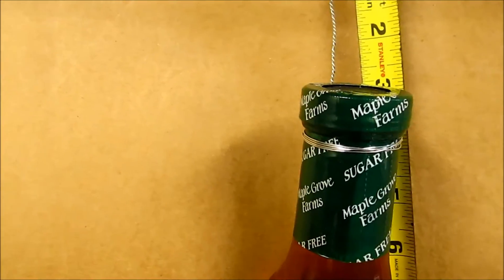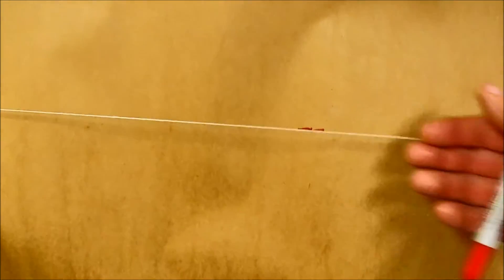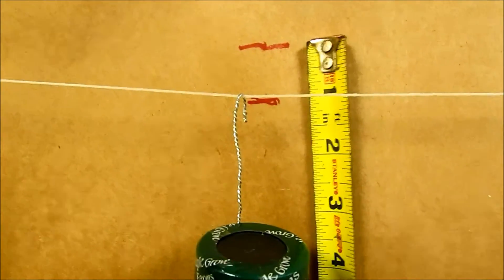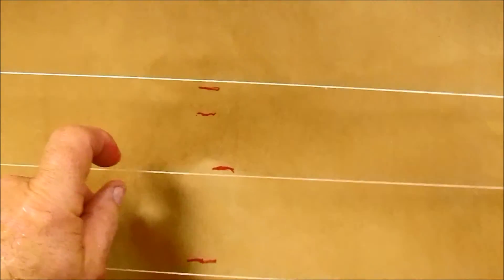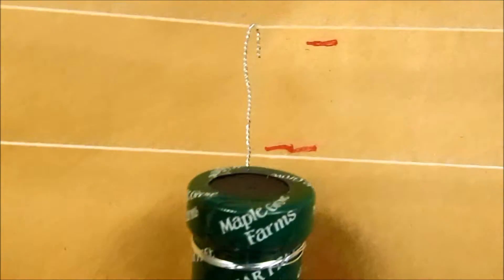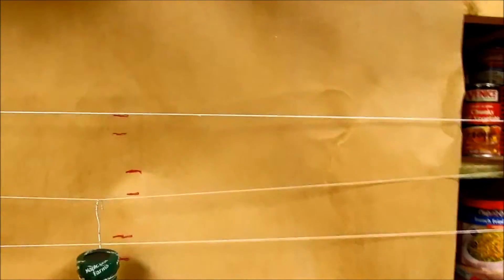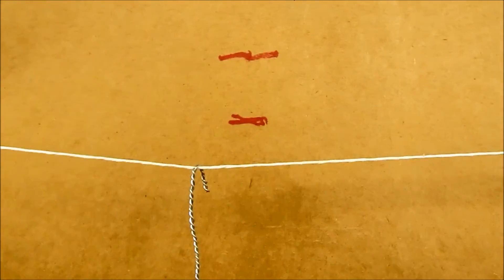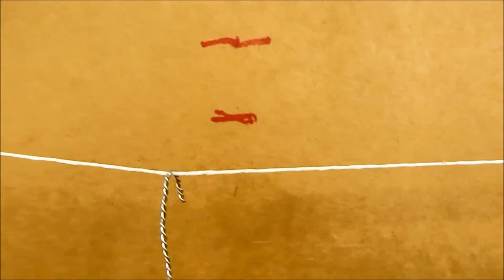String testing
A test to see if a shell-spiking string shrinks, maintains tension, or develops slack, upon being wetted with water, or wheat paste, and then stretched and dried, simulating conditions on a spiked shell.